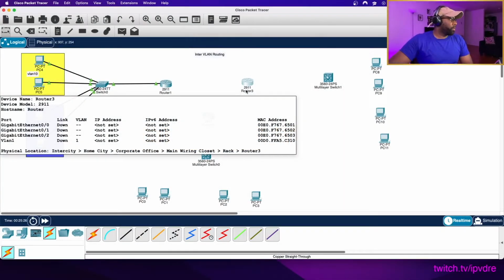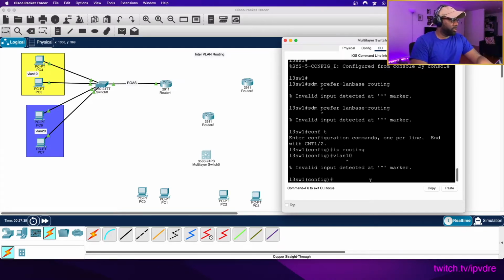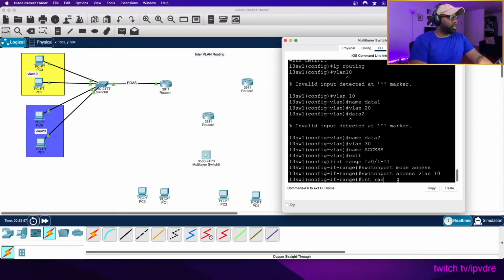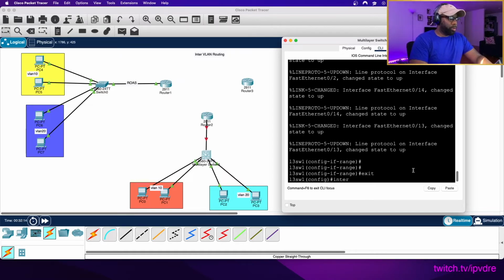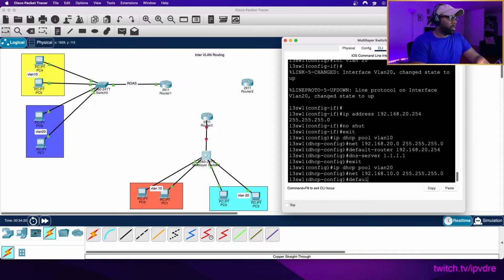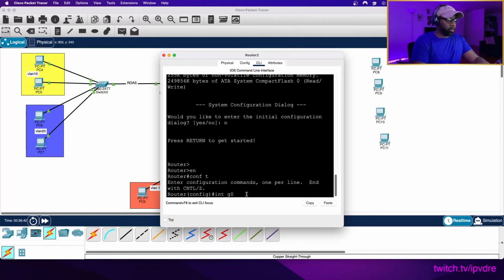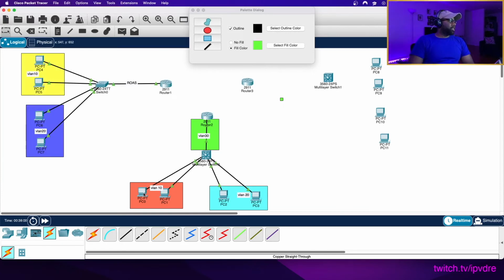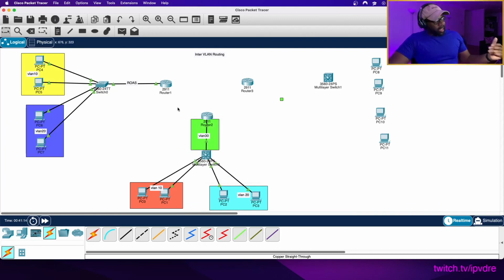How to CONFIGURE INTER VLAN ROUTING WITH SVIs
In this video, we work on how to configure inter-vlan with SVIs. The key here is to setup SVIs that correspond to each VLAN configured in the L3 switch.

Those SVIs operate as the default gateway for the hosts belonging to the corresponding VLANs.

Then we use one of those VLANS as an access link between the router and L3 switch.